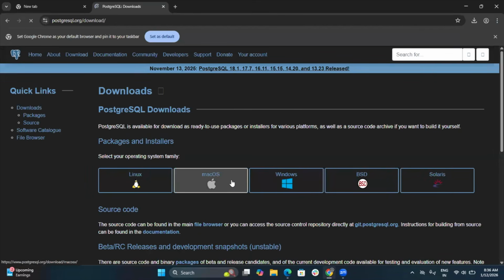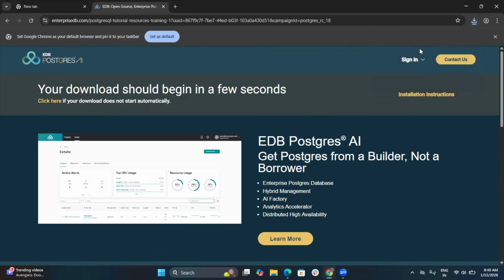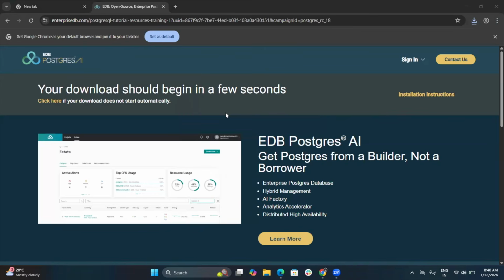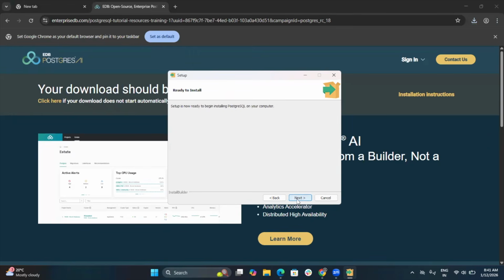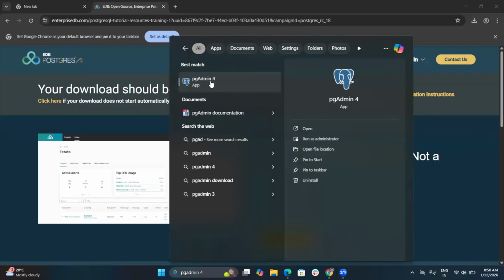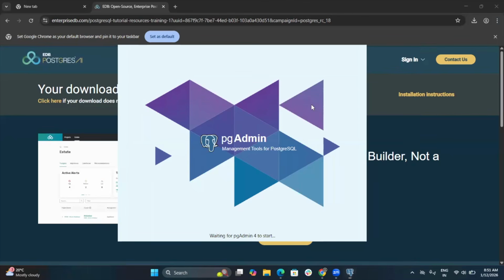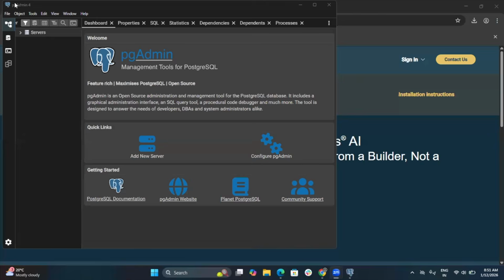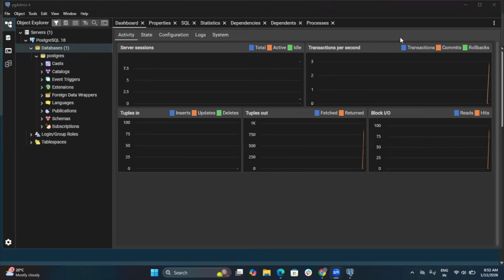PostgreSQL Installation Step-by-Step | Windows & Mac | Beginner Friendly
Learn how to install PostgreSQL on your system with this easy, beginner-friendly tutorial! 🚀
In this video, you will learn:
✅ How to download PostgreSQL
✅ Step-by-step installation on Windows and Mac
✅ Setting up pgAdmin for easy database management
✅ Basic configuration tips to get started
Whether you’re a student, developer, or aspiring data scientist, this guide will get your PostgreSQL environment ready for learning SQL and building projects!